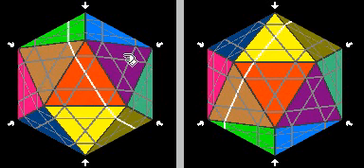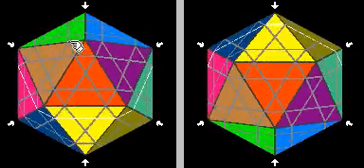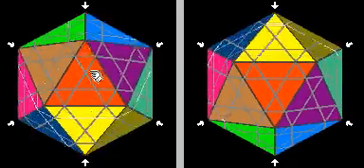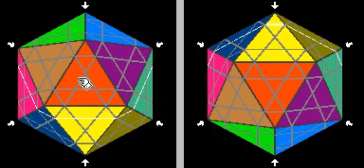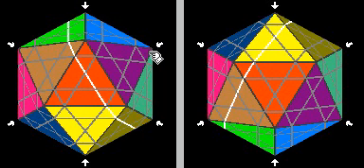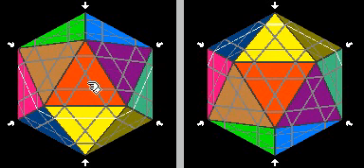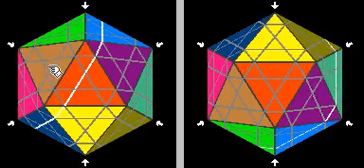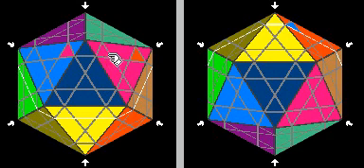How to solve the Astrominx / Gelatinbrain's 2.2.3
This video builds off of my Starminx and 1.1.4 solves to show how to solve the icosahedral  version of the 1.1.4 puzzle.  The corners of 1.1.4 have orientation but on the Astrominx they do not.  On the 1.1.4 the centers don't have orientation but on the Astrominx they do.  That makes the Astrominx somewhat harder because you can have a single twisted Starminx center / Astrominx corner.